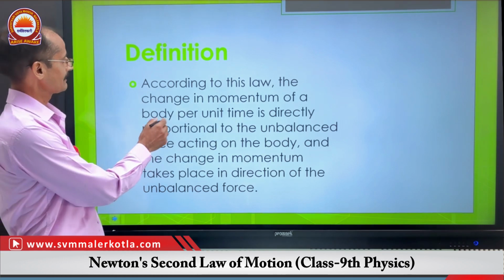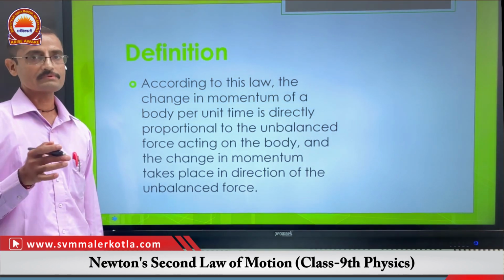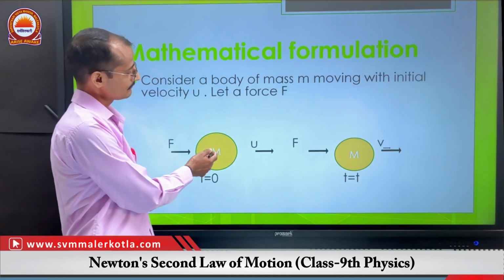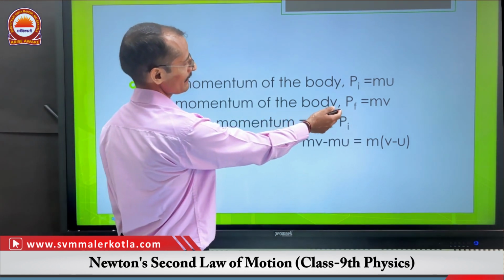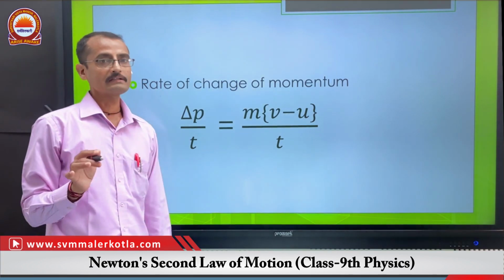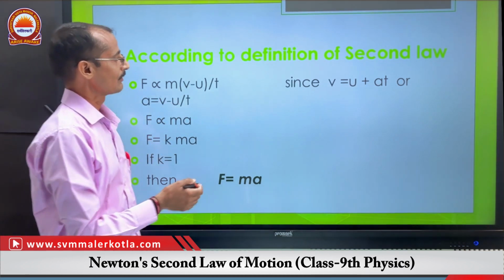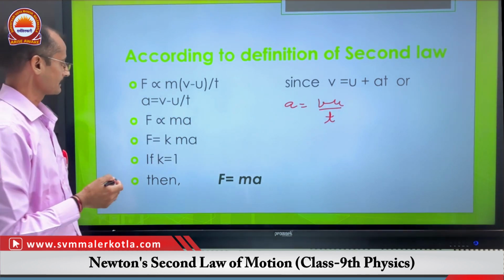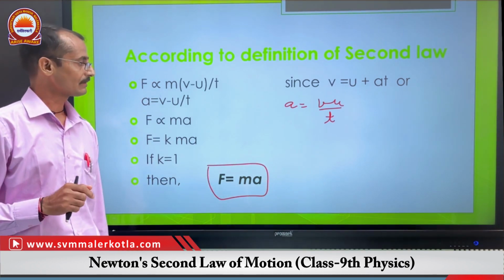Newton's Second Law of Motion | Class-IX Physics | Explained By - Jarnail Singh | SVM Malerkotla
Class-IX Physics

Explained By - Jarnail Singh
SVM Malerkotla